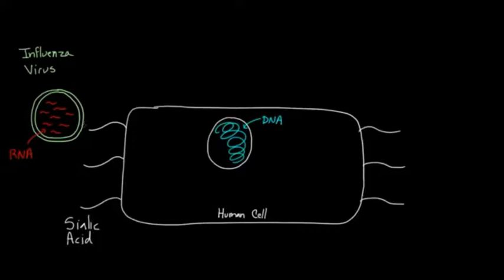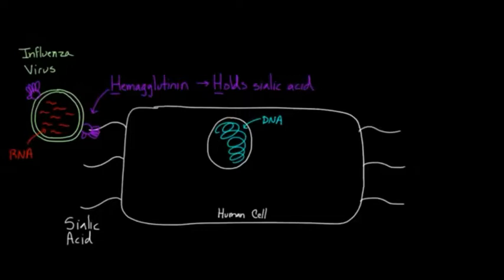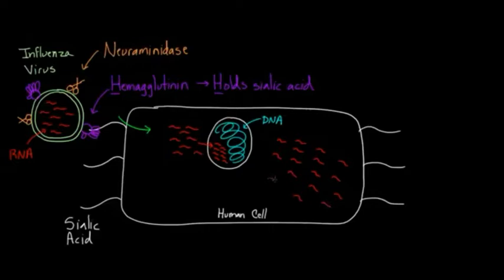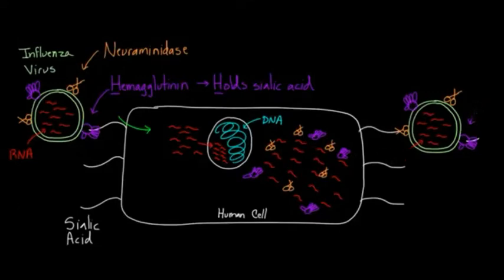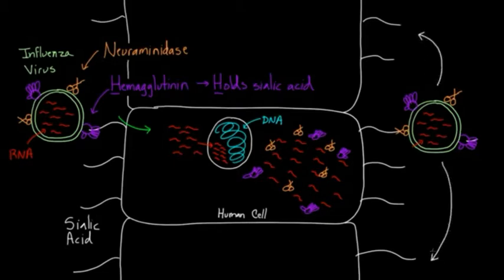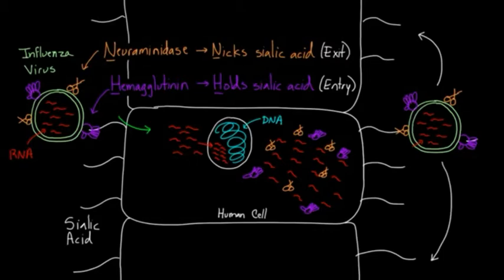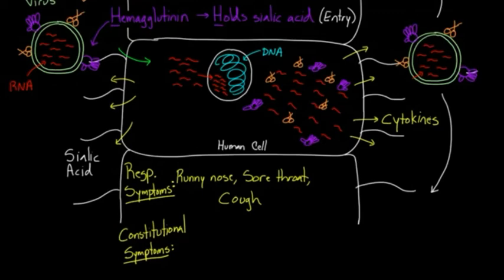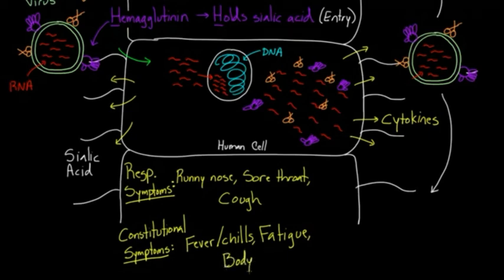Influenza Virus.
Influenza viruses are significant human respiratory pathogens that cause both seasonal, endemic infections and periodic, unpredictable pandemics. The worst pandemic on record, in 1918, killed approximately 50 million people worldwide. Human infections caused by H5N1 highly pathogenic avian influenza viruses have raised concern about the emergence of another pandemic. The histopathology of fatal influenza virus pneumonias as documented over the past 120 years is reviewed here.